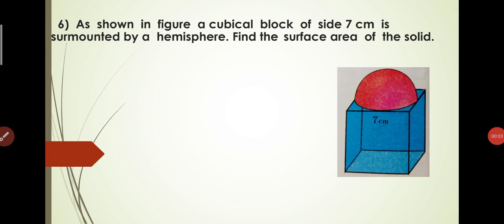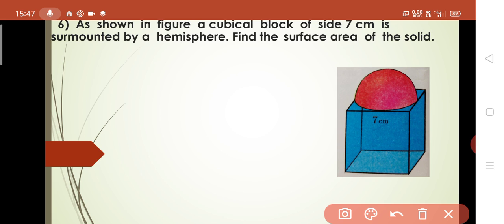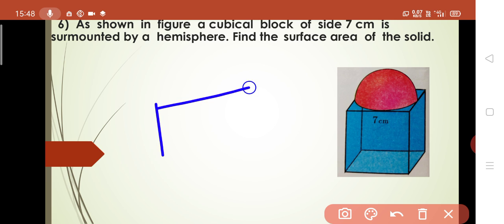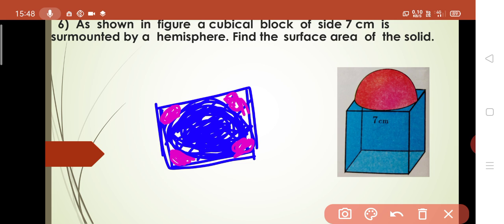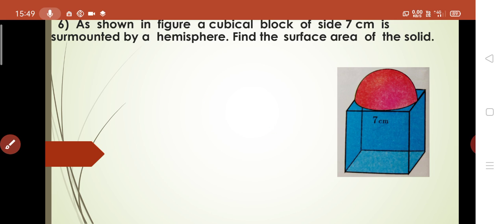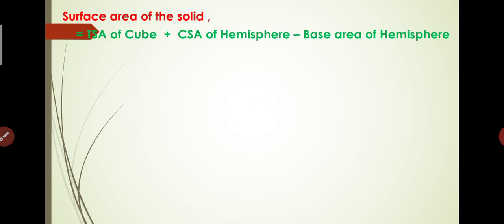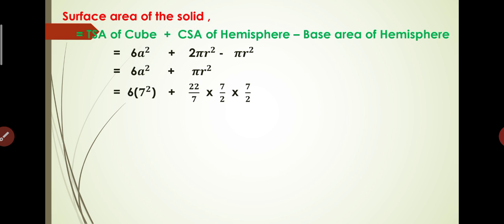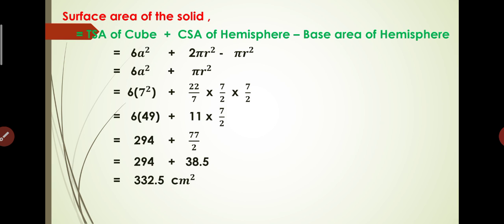10th Ex:7.3 6th que